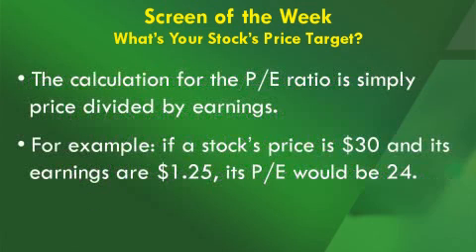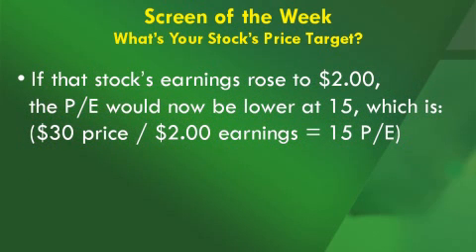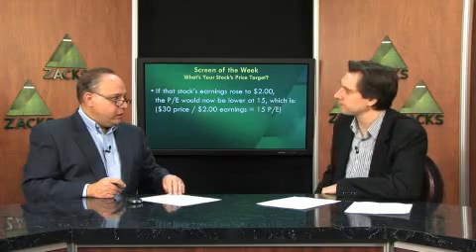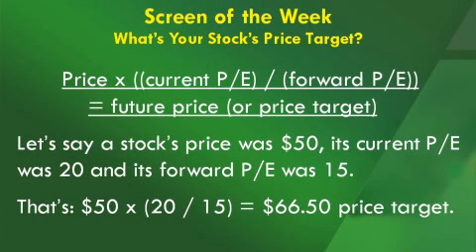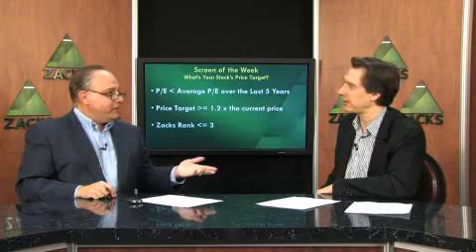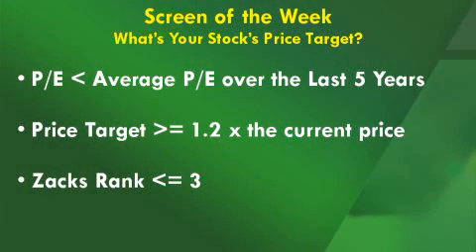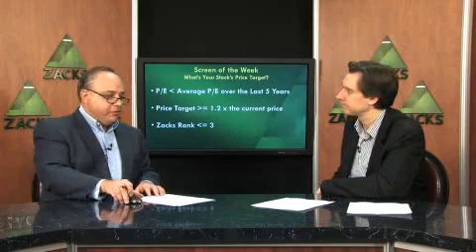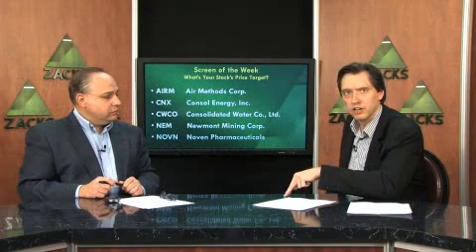What's your Stock's Price Target?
Kevin Matras shows how to calculate a stock's price target and how to find stocks currently trading below them. Highlighted stocks include AIRM, CNX, CWCO, NEM and NOVN.